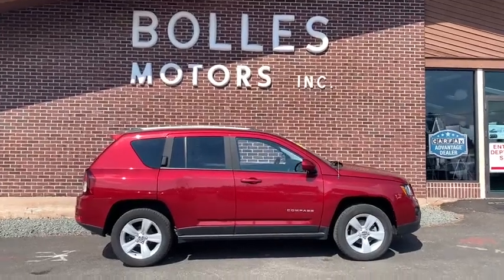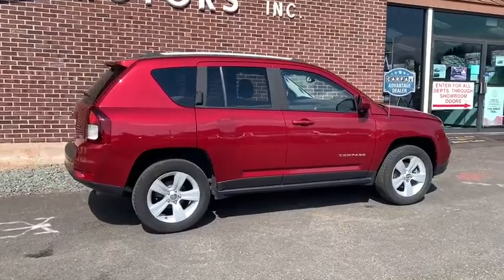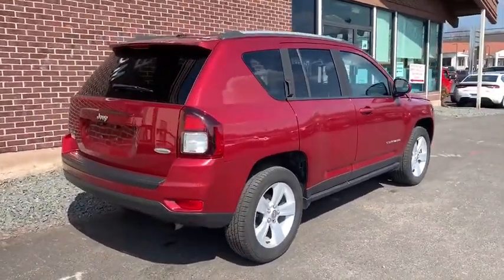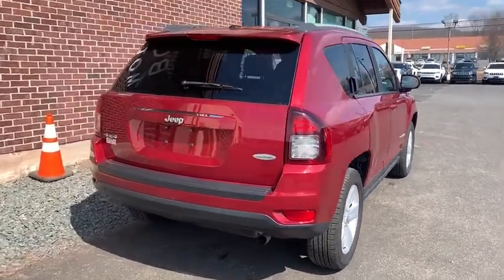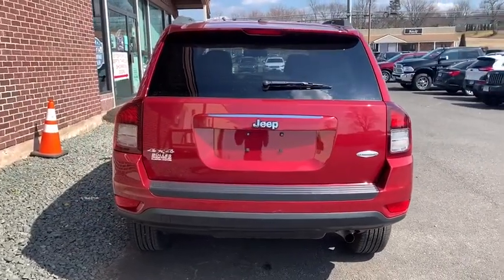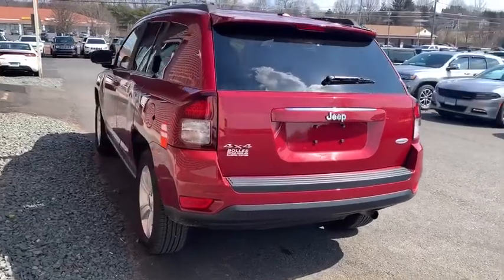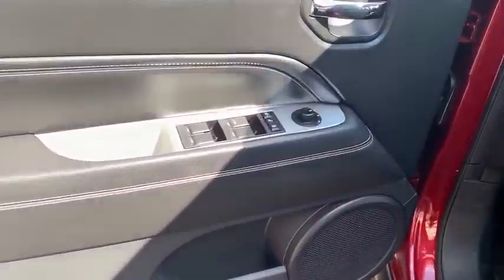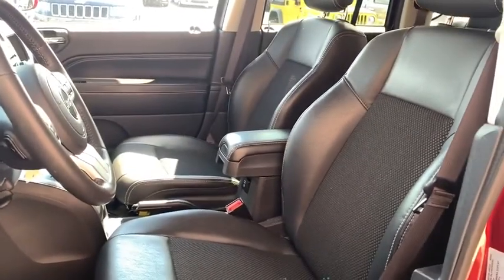2016 Jeep Compass Ellington, Manchester, Vernon, South Windsor, Tolland, CT 115049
Deep Cherry Red Crystal Pearlcoat Used 2016 Jeep Compass available in Ellington, Connecticut at Bolles Motors. Servicing the Manchester, Vernon,  South Windsor, Tolland, CT area.
2016 Jeep Compass Latitude 4x4 - Stock#: 115049 - VIN#: 1C4NJDEB5GD673373

Bolles Motors
84 West Rd

New Price! CARFAX One-Owner. Clean CARFAX. Certified. Deep Cherry Red Crystal 2016 Jeep Compass Latitude 4WD 6-Speed Automatic 2.4L I4 DOHC 16V Dual VVT ***SOLD AND SERVICED AT BOLLES***, ***PRE-OWNED CERTIFIED***, ***CLEAN CARFAX***, ***ONE OWNER***, 4WD. Odometer is 19277 miles below market average! 20/26 City/Highway MPG FCA US Certified Pre-Owned Details: * Warranty Deductible: $100 * Limited Warranty: 3 Month/3,000 Mile (whichever comes first) after new car warranty expires or from certified purchase date * Transferable Warranty * Powertrain Limited Warranty: 84 Month/100,000 Mile (whichever comes first) from original in-service date * Vehicle History * Includes First Day Rental, Car Rental Allowance, and Trip Interruption Benefits * 125 Point Inspection * Roadside Assistance Chrysler Certified Pre-Owned means you not only get the reassurance of a 3Mo/3,000Mile Maximum Care Limited Warranty, but also up to a 7 Year 100,000-Mile Powertrain Limited Warranty, a 125-point inspection/reconditioning, 24/7 roadside assistance, rental car benefits, and a complete CARFAX vehicle history report. Come see why BOLLES MOTORS is fast becoming one of CONNECTICUTS LEADING CERTIFIED DEALERS. LOCATED NEAR Hartford, Bristol, New Britain, East Hartford, Enfield, and Colchester.
1 USB PORT,1ST AND 2ND ROW CURTAIN HEAD AIRBAGS,4 DOOR,4-WHEEL ABS BRAKES,ABS AND DRIVELINE TRACTION CONTROL,AC POWER OUTLET: 1,AUDIO CONTROLS ON STEERING WHEEL,BODY-COLORED BUMPERS,BRAKING ASSIST,BUCKET FRONT SEATS,CARGO AREA LIGHT,CARGO TIE DOWNS,CENTER CONSOLE: FULL WITH COVERED STORAGE,CHROME DASH TRIM,CHROME GRILLE,CLOCK: IN-RADIO DISPLAY,CLOTH/VINYL SEAT UPHOLSTERY,COIL FRONT SPRING,COIL REAR SPRING,CRUISE CONTROL,CRUISE CONTROLS ON STEERING WHEEL,CUPHOLDERS: FRONT AND REAR,CURB WEIGHT: 3,345 LBS.,DIAMETER OF TIRES: 17.0,DIGITAL AUDIO INPUT,DOOR POCKETS: DRIVER, PASSENGER AND REAR,DOOR REINFORCEMENT: SIDE-IMPACT DOOR BEAM,DRIVER AIRBAG,DRIVER AND PASSENGER HEATED-CUSHION, DRIVER AND PASSENGER HEATED-SEATBACK,DRIVER SEAT HEAD RESTRAINT WHIPLASH PROTECTION,DUAL VANITY MIRRORS,DUSK SENSING HEADLIGHTS,ELECTROCHROMATIC REARVIEW MIRROR,ENGINE IMMOBILIZER,EXTERNAL TEMPERATURE DISPLAY,FIXED ANTENNA,FLOOR MATS: CARPET FRONT AND REAR,FOLD FORWARD SEATBACK REAR SEATS,FOUR-WHEEL INDEPENDENT SUSPENSION,FRONT AND REAR SUSPENSION STABILIZER BARS,FRONT FOG/DRIVING LIGHTS,FRONT HEAD ROOM: 40.7,FRONT HIP ROOM: 52.3,FRONT LEG ROOM: 40.6,FRONT READING LIGHTS,FRONT SHOULDER ROOM: 54.6,FRONT VENTILATED DISC BRAKES,FUEL CAPACITY: 13.5 GAL.,FUEL CONSUMPTION: CITY: 20 MPG,FUEL CONSUMPTION: HIGHWAY: 26 MPG,FUEL TYPE: REGULAR UNLEADED,GROSS VEHICLE WEIGHT: 4,575 LBS.,HALOGEN AERO-COMPOSITE HEADLIGHTS,HEAD RESTRAINT WHIPLASH PROTECTION WITH PASSENGER SEAT,HEATED DRIVER MIRROR,HEATED PASSENGER MIRROR,IN-DASH SINGLE CD PLAYER,INDEPENDENT FRONT SUSPENSION CLASSIFICATION,INDEPENDENT REAR SUSPENSION,INSTRUMENTATION: LOW FUEL LEVEL,INTERIOR AIR FILTRATION,LEATHER/METAL-LOOK STEERING WHEEL TRIM,LEFT REAR PASSENGER DOOR TYPE: CONVENTIONAL,MANUAL CHILD SAFETY LOCKS,MANUAL FRONT AIR CONDITIONING,MANUFACTURER'S 0-60MPH ACCELERATION TIME (SECONDS): 7.6 S,MAX CARGO CAPACITY: 63 CU.FT.,METAL-LOOK CENTER CONSOLE TRIM,MP3 PLAYER,MULTI-LINK REAR SUSPENSION,ONE 12V DC POWER OUTLET,OVERALL HEIGHT: 65.0,OVERALL LENGTH: 175.1,OVERALL WIDTH: 71.4,PAINTED ALUMINUM RIMS,PASSENGER AIRBAG,PERMANENT LOCKING HUBS,POWER REMOTE DRIVER MIRROR ADJUSTMENT,POWER REMOTE PASSENGER MIRROR ADJUSTMENT,POWER STEERING,POWER WINDOWS,PRIVACY GLASS: DEEP,REAR BENCH,REAR CENTER SEATBELT: 3-POINT BELT,REAR DOOR TYPE: LIFTGATE,REAR HEAD ROOM: 39.9,REAR HIP ROOM: 51.0,REAR LEG ROOM: 39.4,REAR SHOULDER ROOM: 54.0,REAR SPOILER: LIP,REAR STABILIZER BAR: REGULAR,REGULAR FRONT STABILIZER BAR,REMOTE POWER DOOR LOCKS,RIGHT REAR PASSENGER DOOR TYPE: CONVENTIONAL,ROOF RAILS,SEATBELT PRETENSIONERS: FRONT,SIDE AIRBAG,SIRIUSXM AM/FM/SATELLITE RADIO,SIRIUSXM SATELLITE RADIO(TM),SPARE TIRE MOUNT LOCATION: INSIDE UNDER CARGO,STABILITY CONTROL WITH ANTI-ROLL CONTROL,STEEL SPARE WHEEL RIM,STRUT FRONT SUSPENSION,SUSPENSION CLASS: TOURING,TACHOMETER,TILT-ADJUSTABLE STEERING WHEEL,TIRE PRESSURE MONITORING SYSTEM,TIRES: PREFIX: P,TIRES: PROFILE: 60,TIRES: SPEED RATING: T,TIRES: WIDTH: 225 MM,TOTAL NUMBER OF SPEAKERS: 4,TYPE OF TIRES: AS,UCONNECT W/BLUETOOTH WIRELESS PHONE CONNECTIVITY,URETHANE SHIFT KNOB TRIM,VARIABLE INTERMITTENT FRONT WIPERS,VEHICLE EMISSIONS: LEV II,WHEEL DIAMETER: 17,WHEEL WIDTH: 6.5,WHEELBASE: 103.7